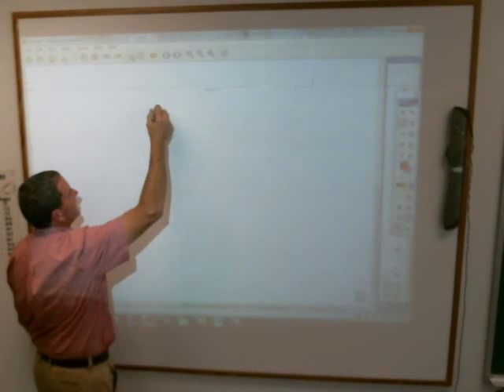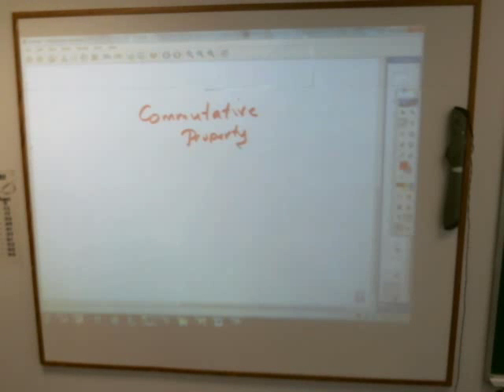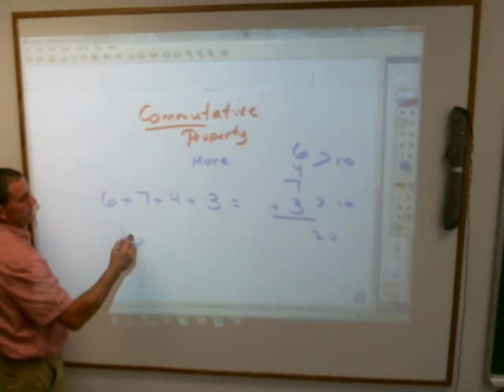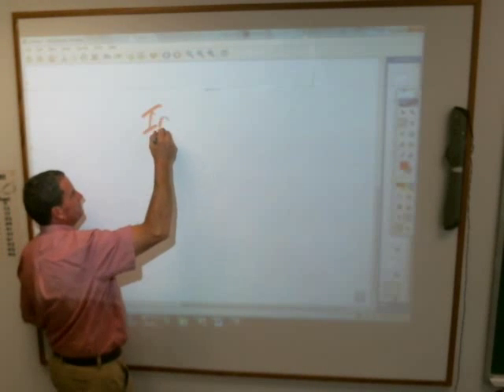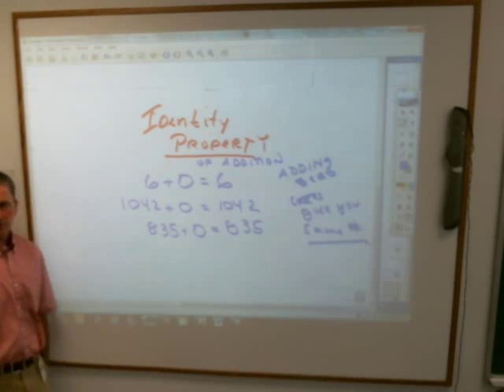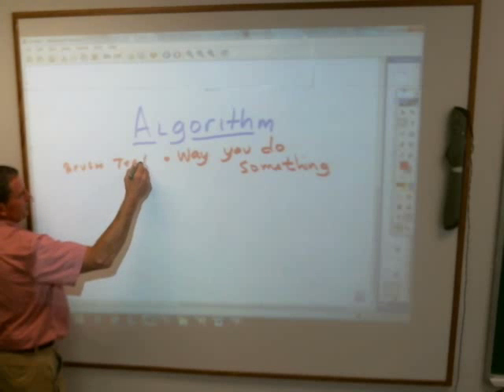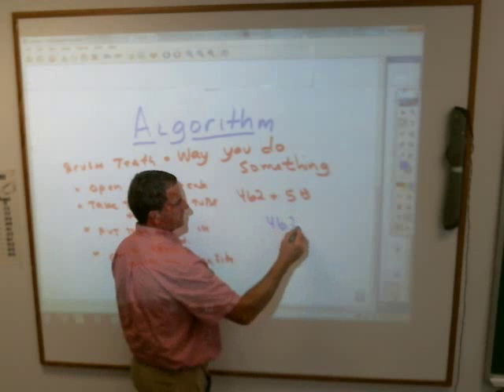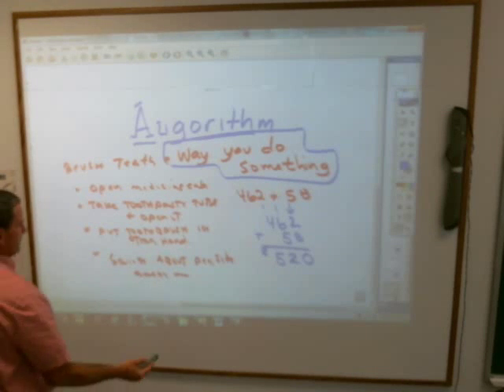5 additions 6